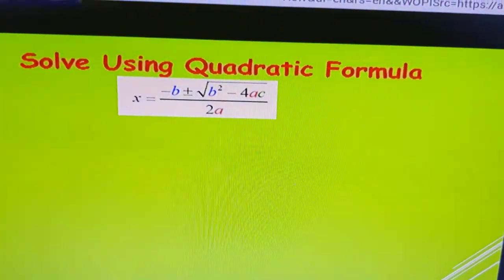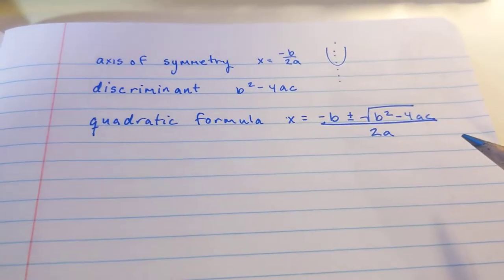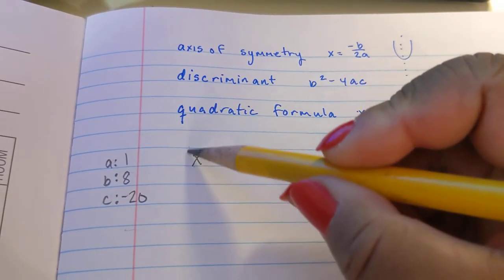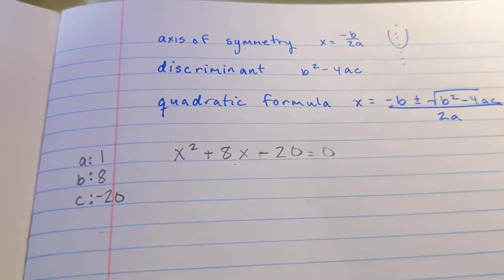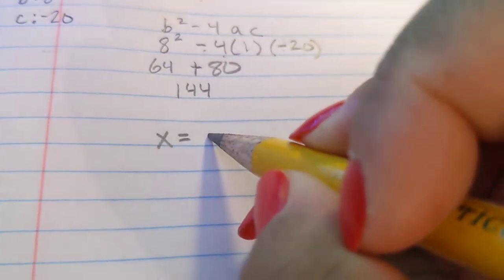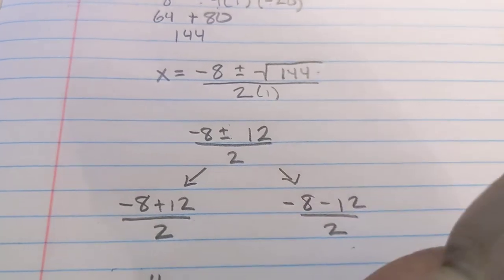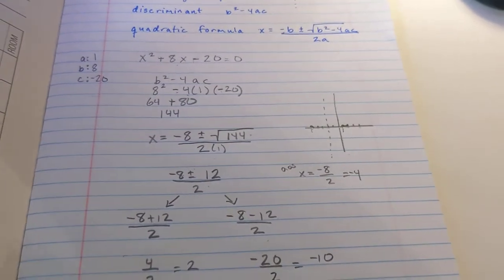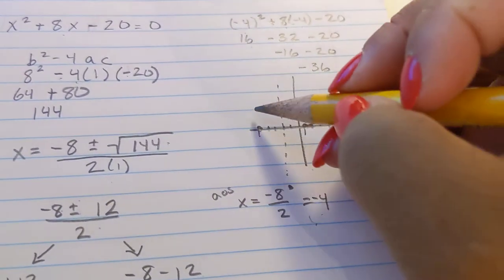Quadratic formula example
One example for solving quadratic equation with the quadratic formula.